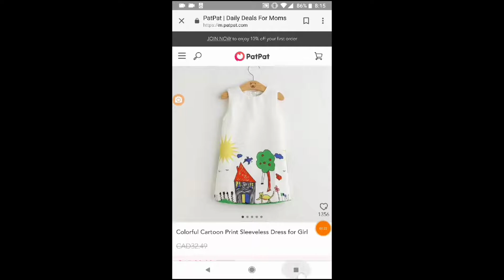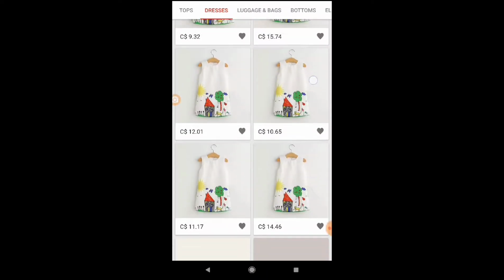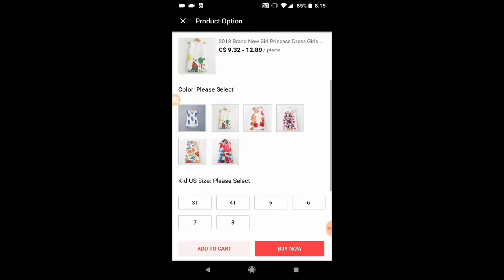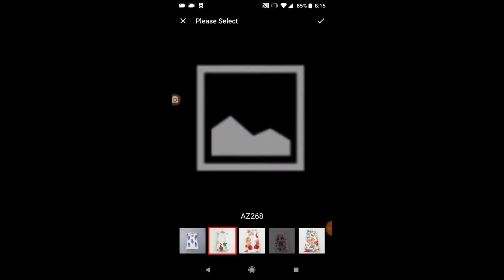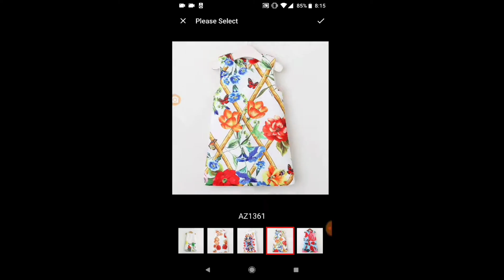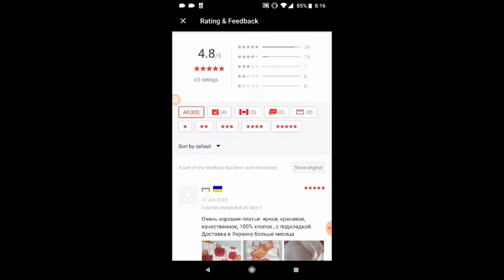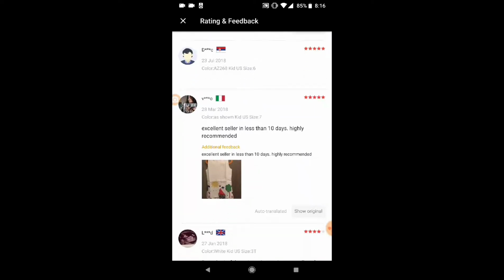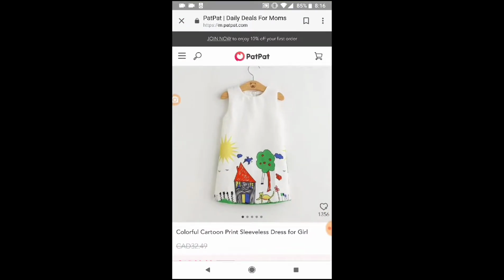$23 PatPat vs $10 for the SAME dress on AliExpress Mobile - Image Search Tutorial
My girlfriend showed me PatPat the other day and I was surprised to see how many things I could get on AliExpress from their site.

With a little planning ahead, one could save $100s in the long term.